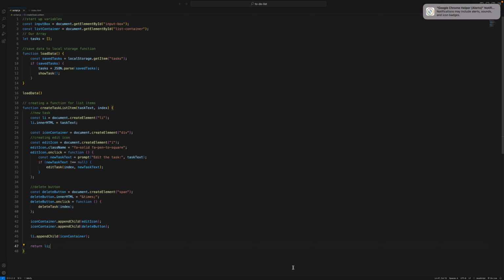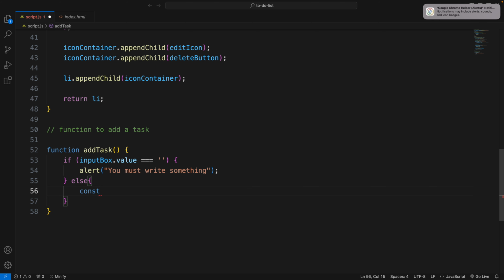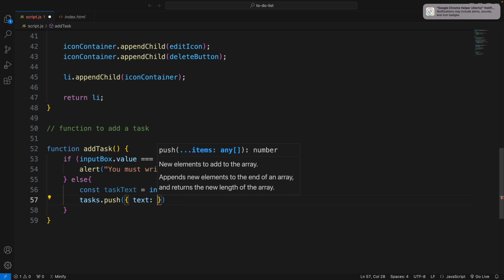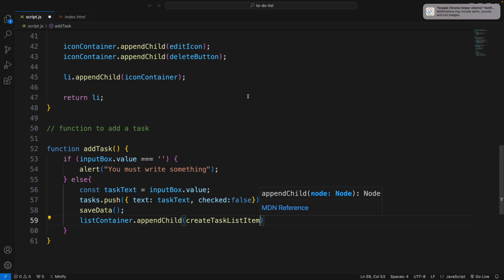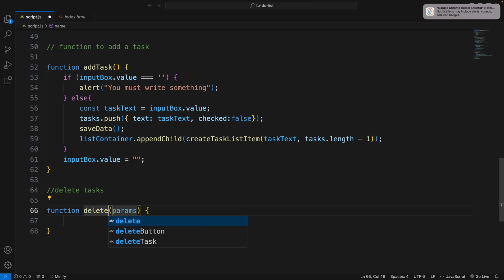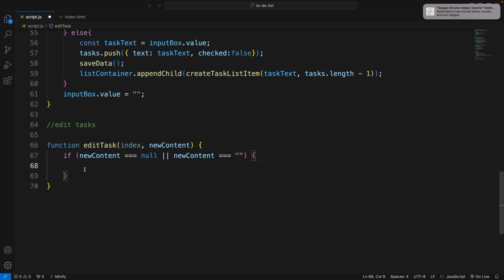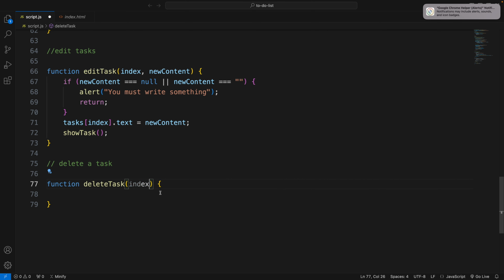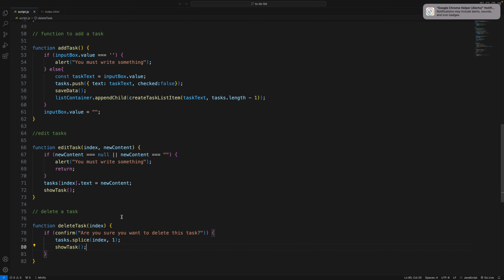Building a To-Do List App | Step 2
Take your To-Do List App to the next level by adding dynamic JavaScript functionality! In this second part of our series, we dive into the world of JavaScript to make our app interactive. Learn how to handle user input, create tasks dynamically, and manage the to-do list seamlessly. Whether you're a JavaScript novice or want to expand your coding skills, join us in building a powerful To-Do List App together!